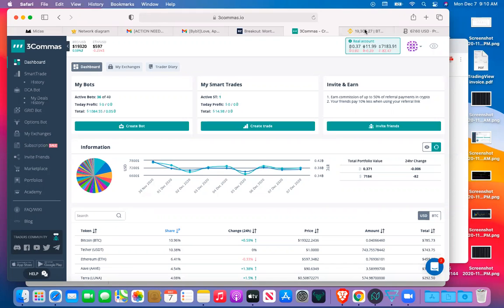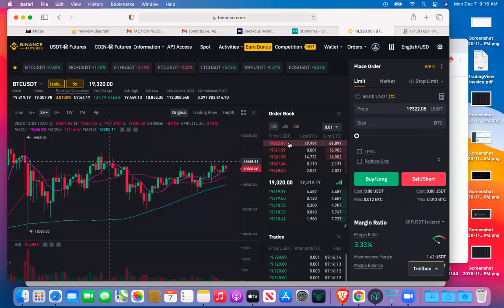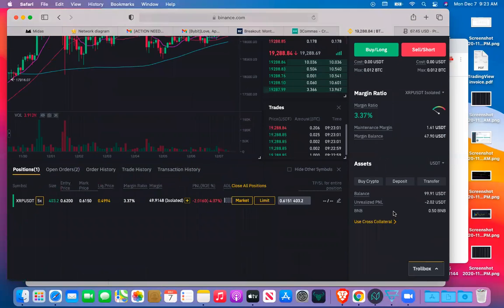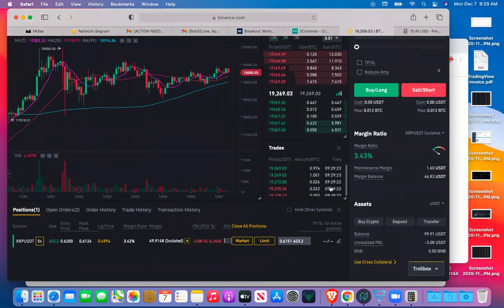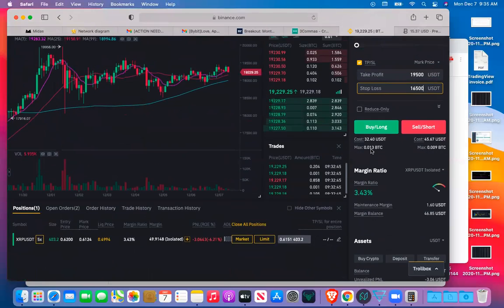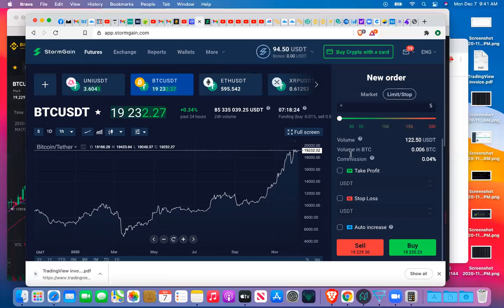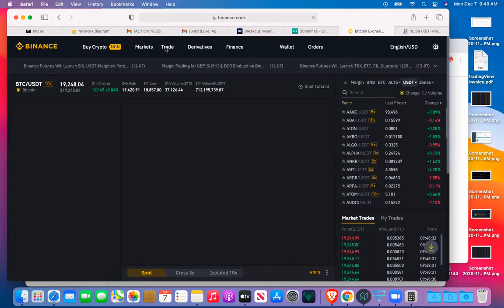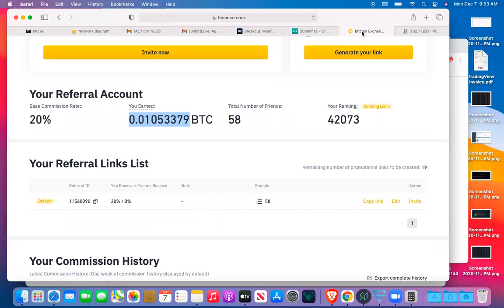FUTURE TRADING SETUP BY PLANBXPRESS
FUTURE TRADING MADE SIMPLE